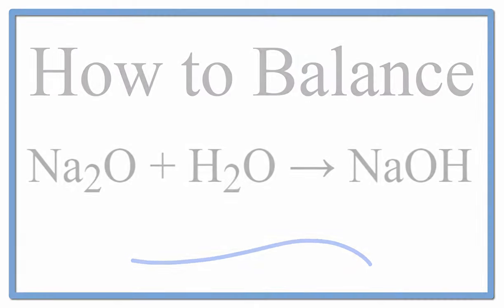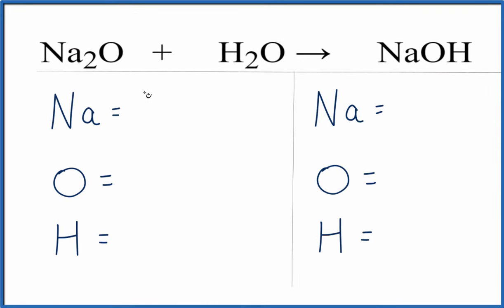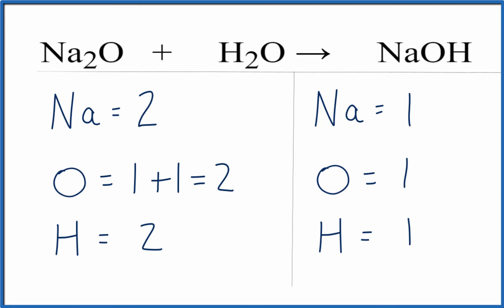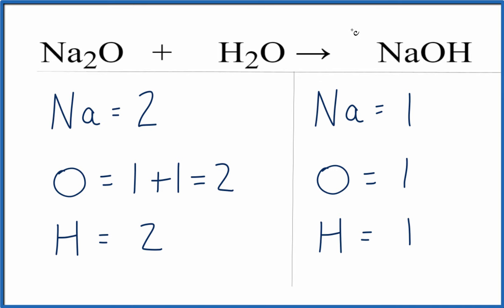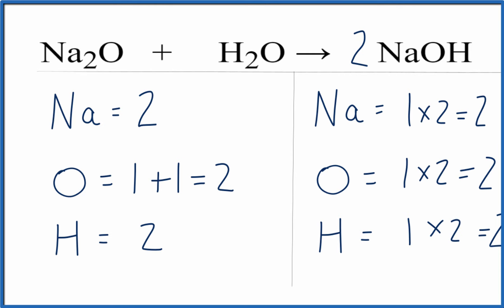How to Balance Na2O + H2O = NaOH (Sodium Oxide plus Oxygen Gas)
In this video we'll balance the equation Na2O + H2O = NaOH .  for video guides on balancing equations and more!

To balance Na2O + H2O = NaOH you'll need to be sure to count all of atoms on each side of the chemical equation.